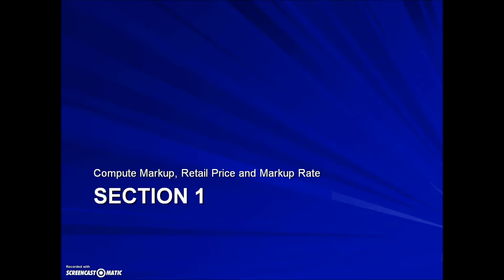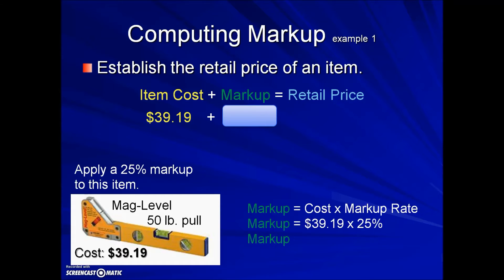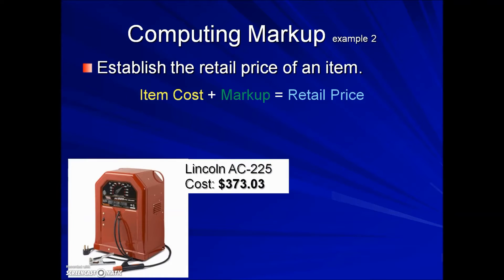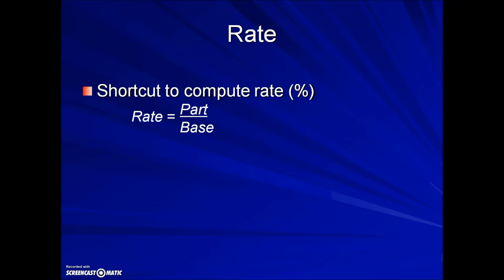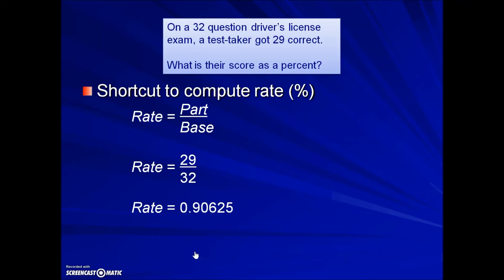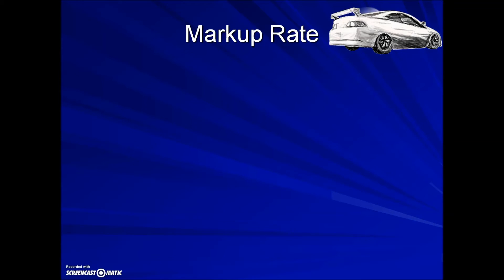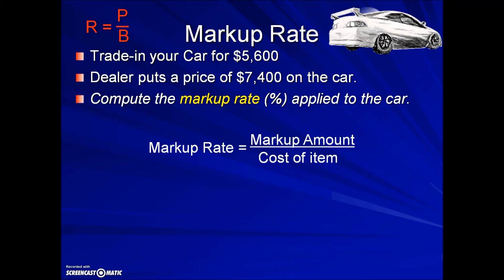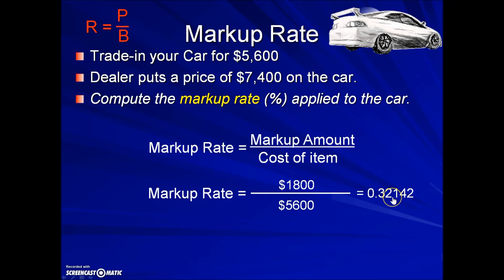Compute Markup and Markup Rate – Finance Chapter Section 1 Buying and Selling